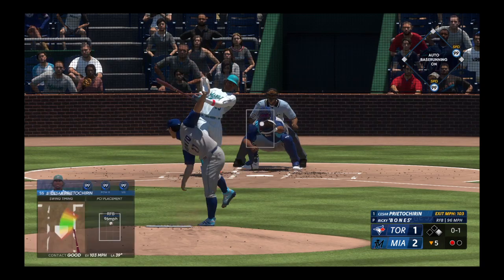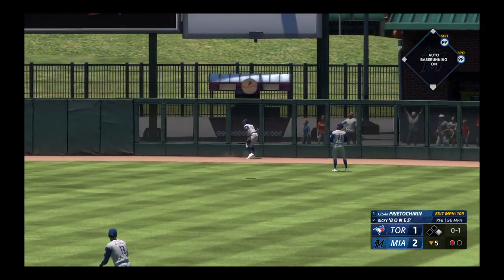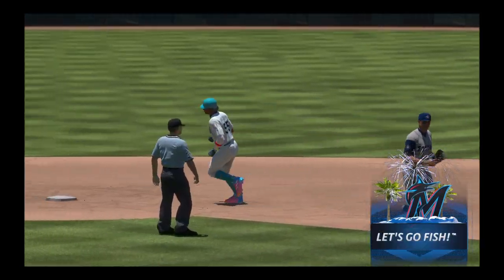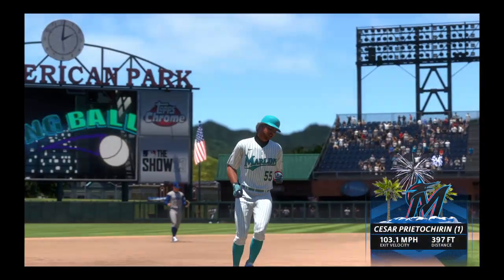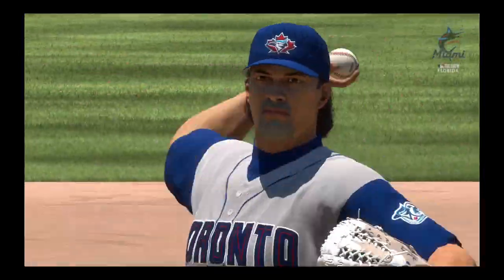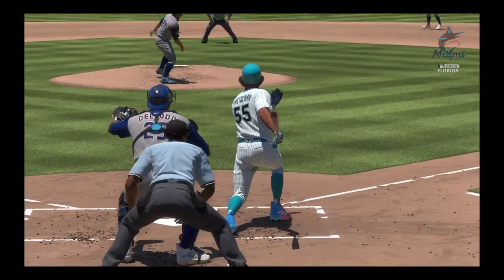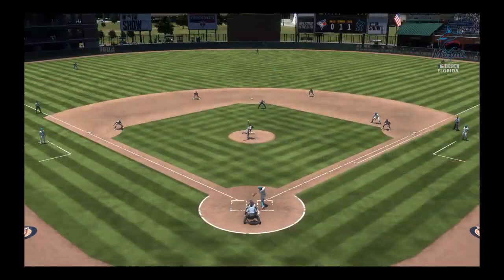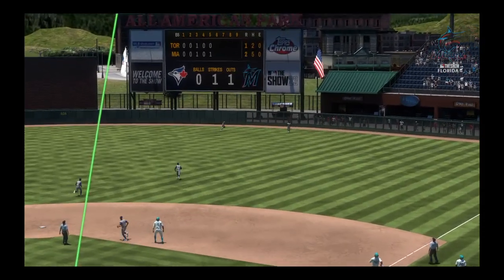MLB® The Show™ 23 J.C. Diaz 'PrietoChirin'